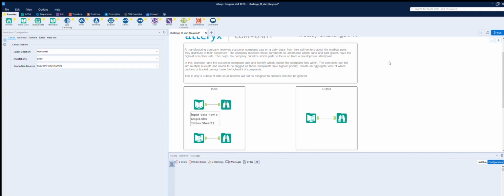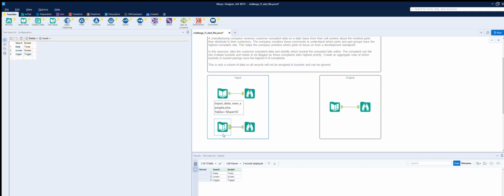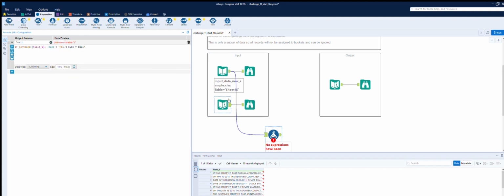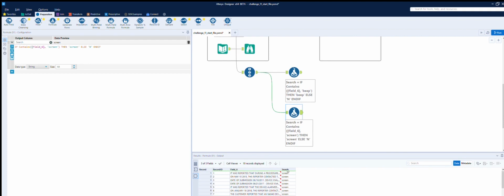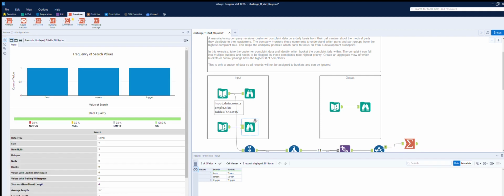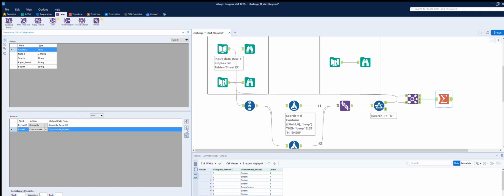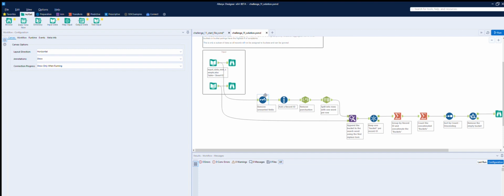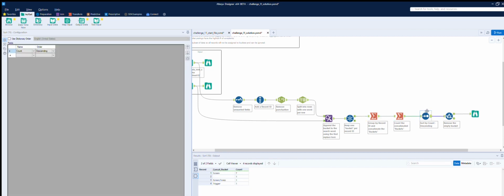Alteryx weekly challenge week 11 - Identify Logical Groups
Another data challenge from Alteryx Weekly challenges